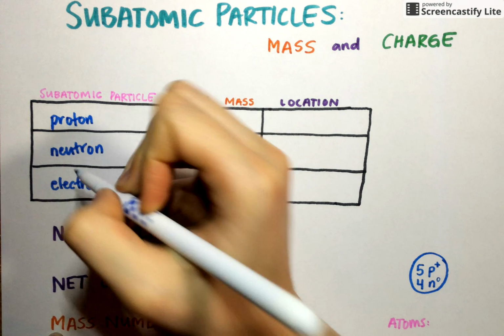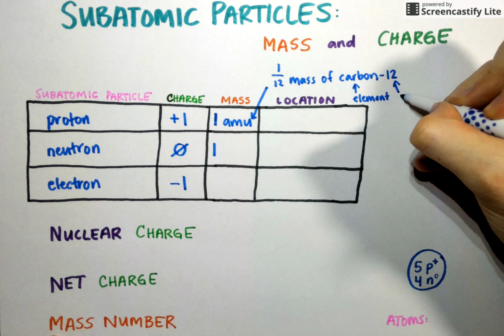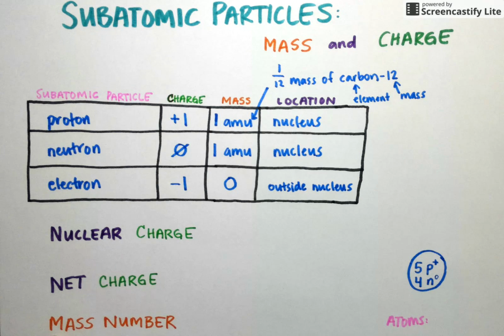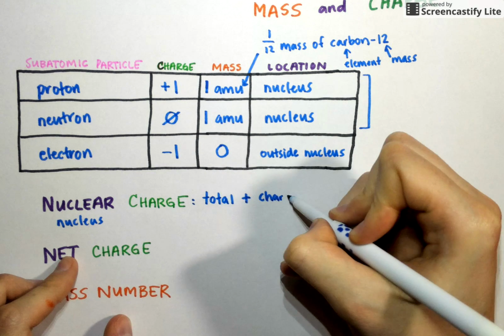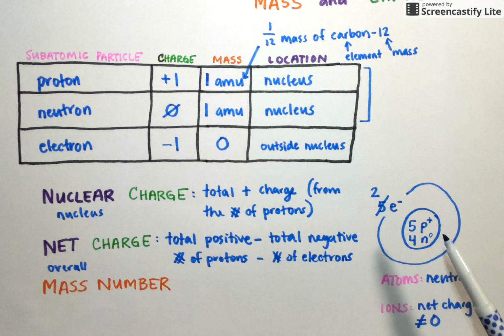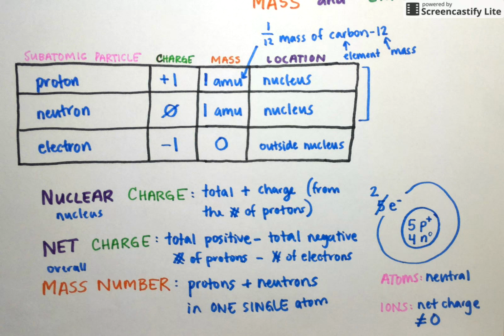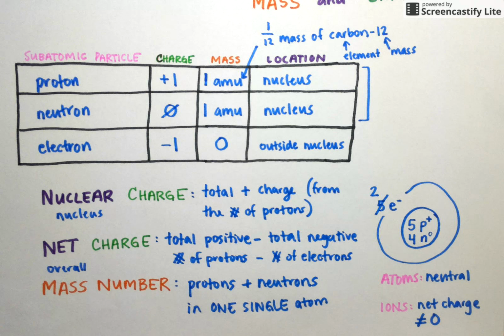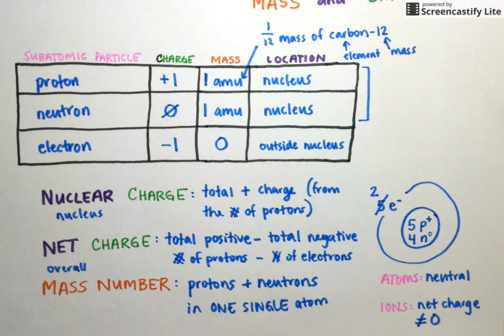3.4 Subatomic Particles - Mass and Charge